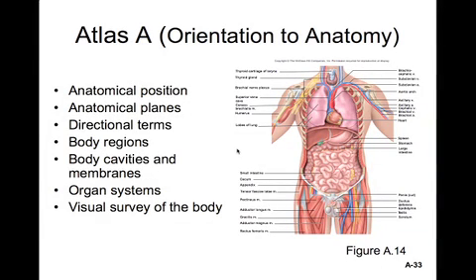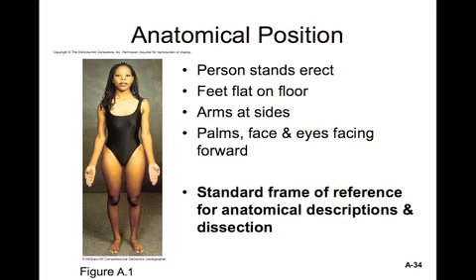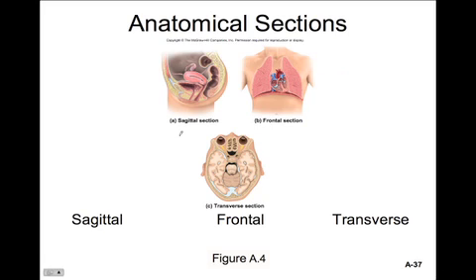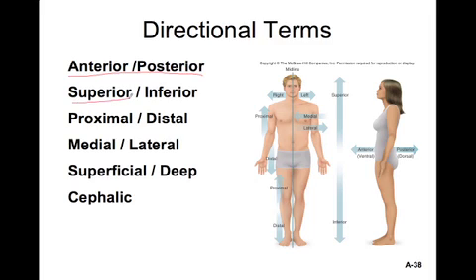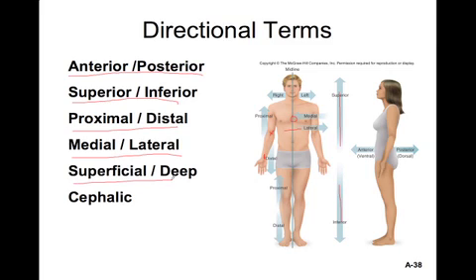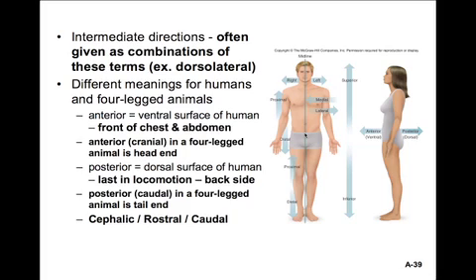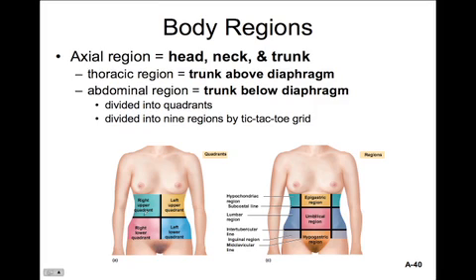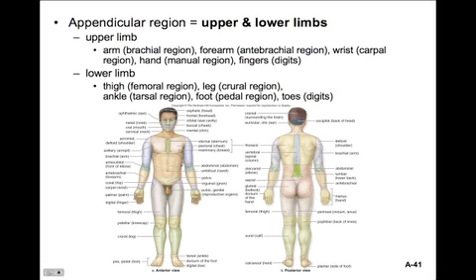Anatomy & Physiology I & II - CH01d Intro to Anatomy & Physiology